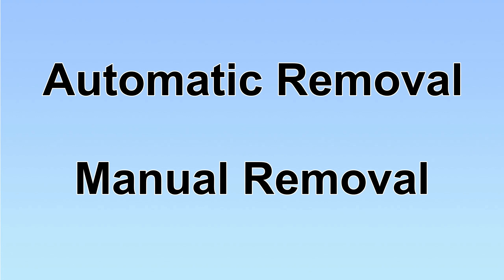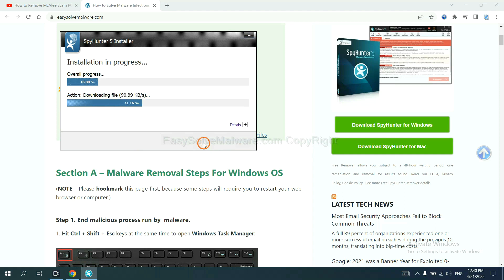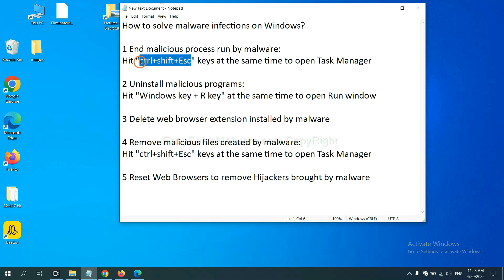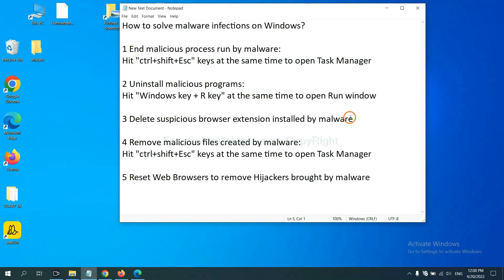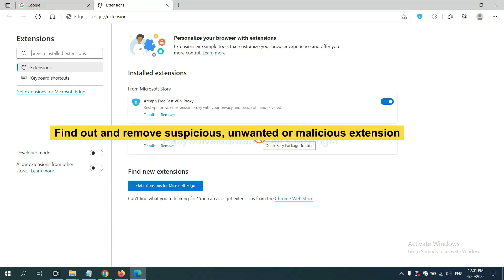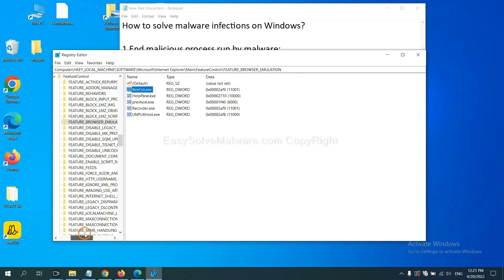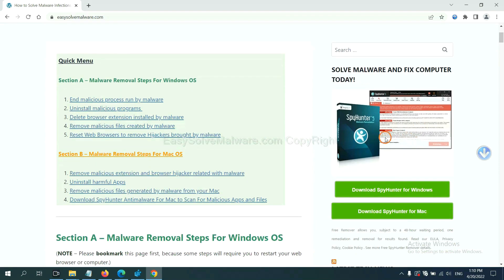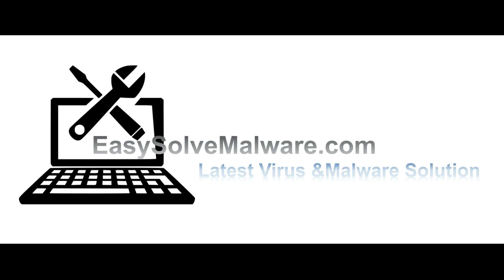yglSearch Extension Adware Removal [Delete yglSearch Browser Hijacker]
This video will show you how to remove yglSearch Extension . If you need more details about the removal process, please read this guide